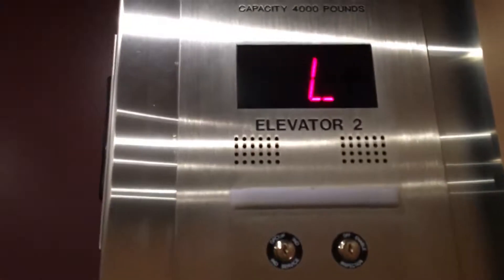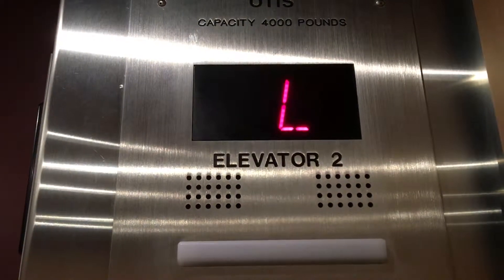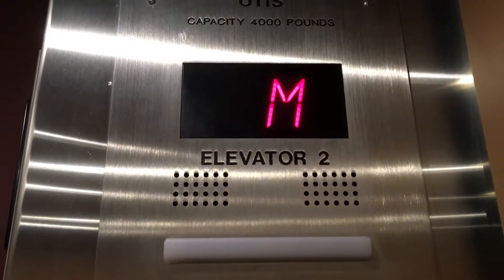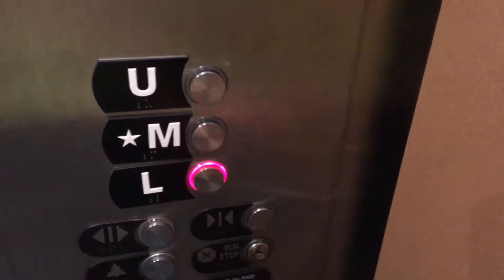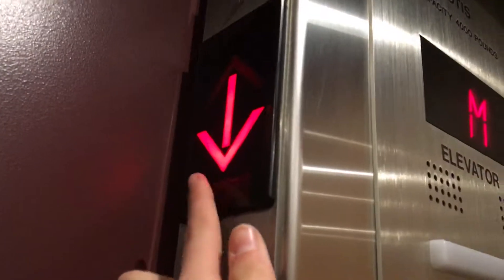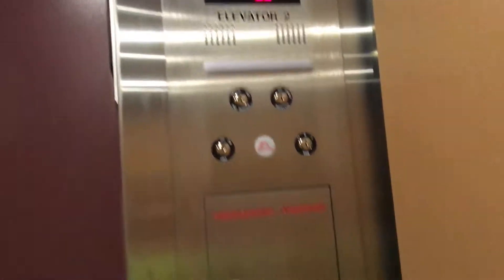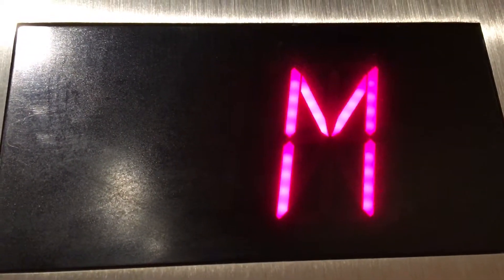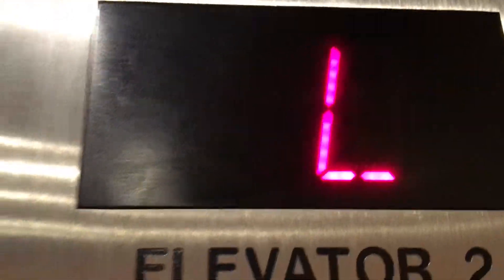EPIC MOTOR! Otis Series M2 Hydraulic Elevator @ University Of Denver Library in Denver, CO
Awesome motor! It used to be an Otis Lexan!

Info:

Brand: Otis
Motor Type: Hydraulic
Fixtures: Otis Series M2 Microtouch
Year Modernized: 2014
Motor Pitch: B-Flat